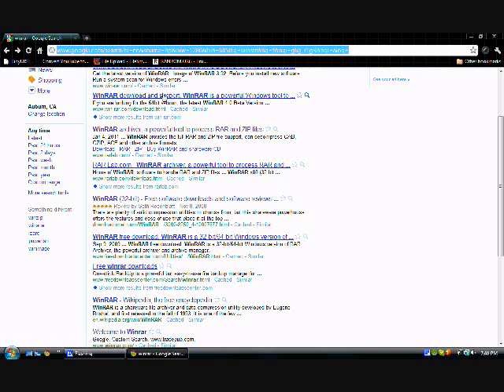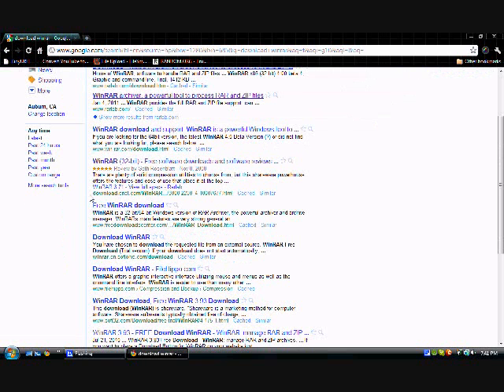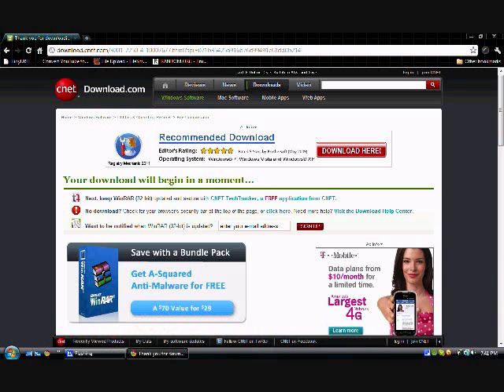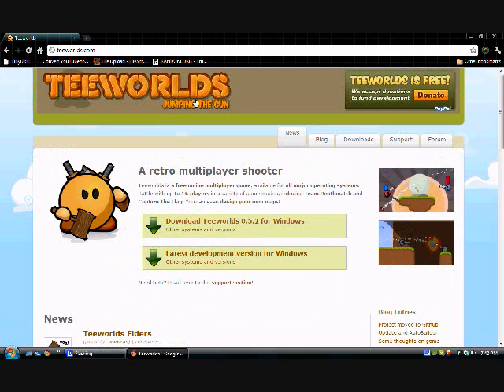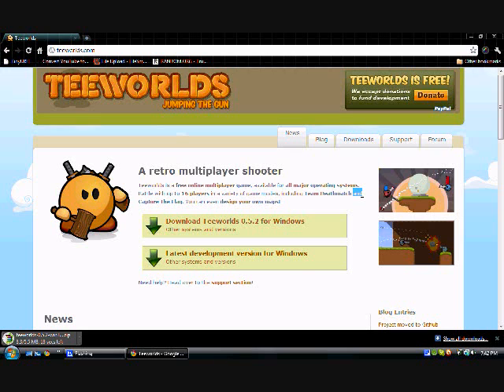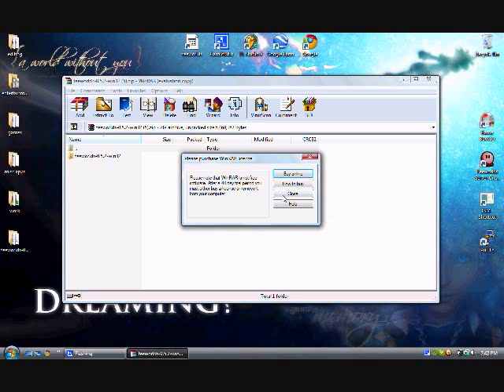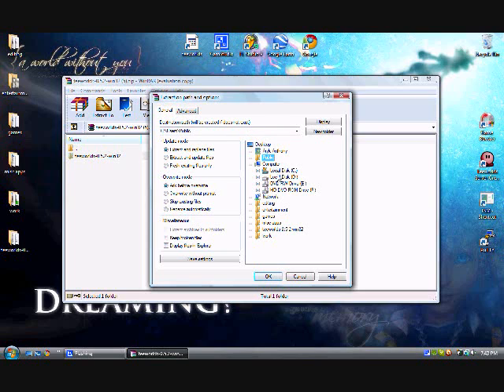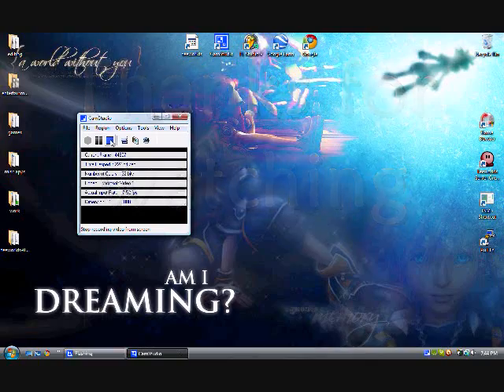Teeworlds Tutorial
My first Teeworlds tutorial. In this tutorial i show you how to download and extract teeworlds. Enjoy :)